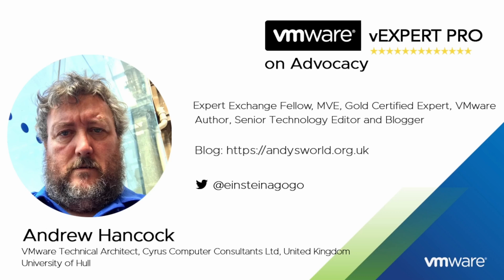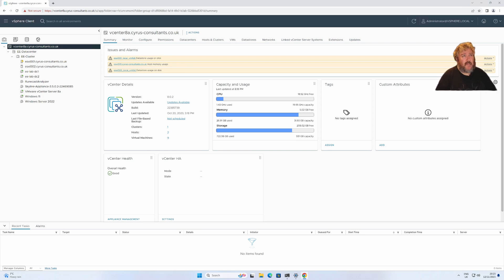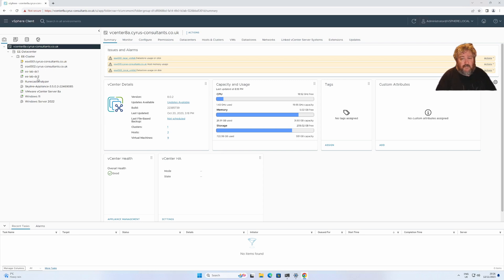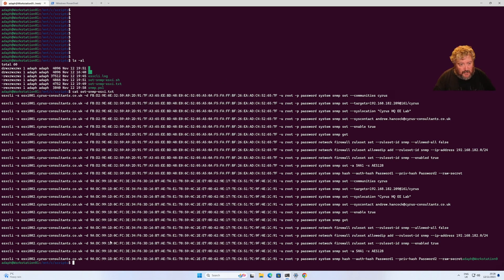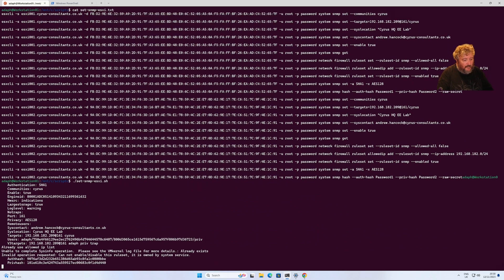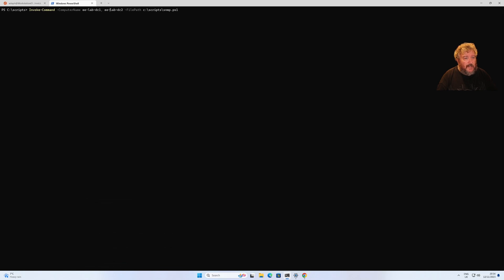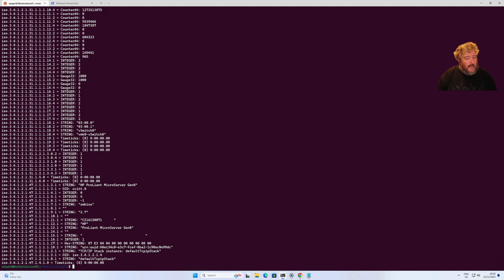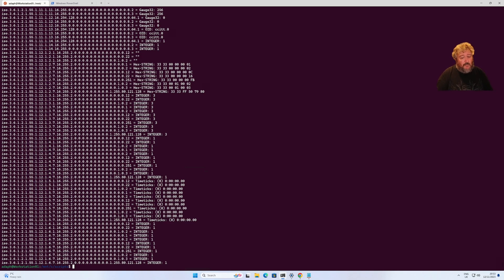Part 26: HOW TO: Configure and Test SNMPv3 on VMware vSphere ESXi 8.0U2 using ESXCLI and SNMPWALK